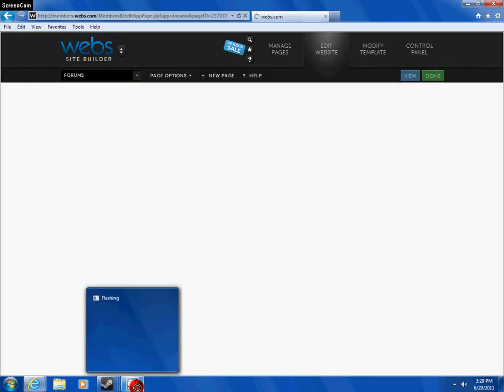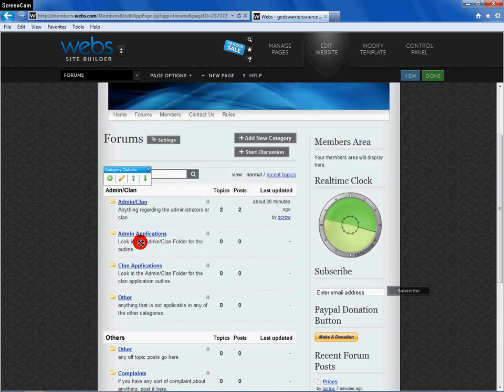How to apply for Admin/Clan